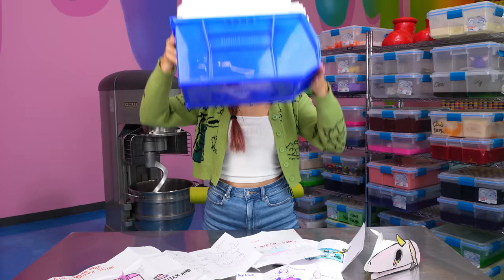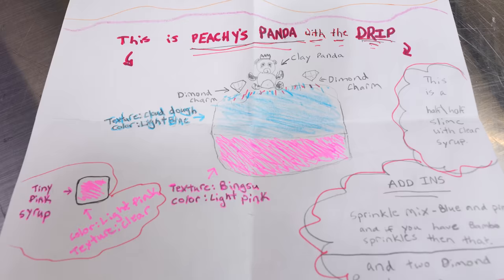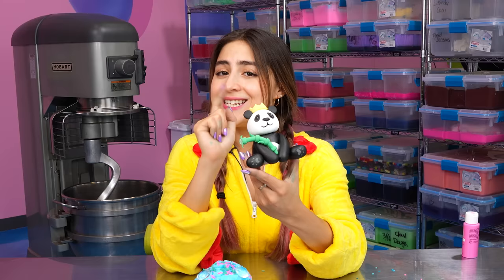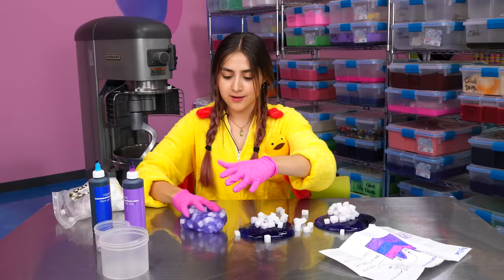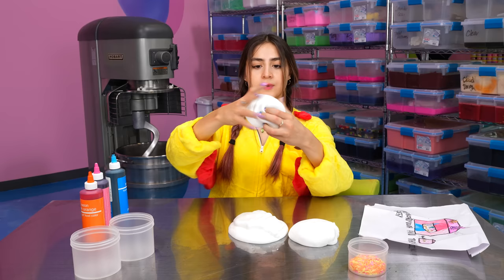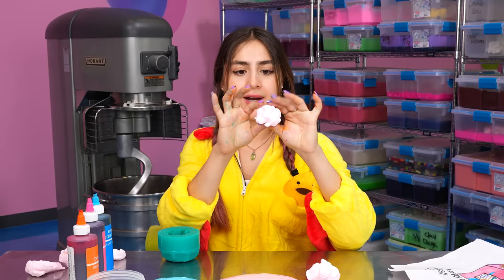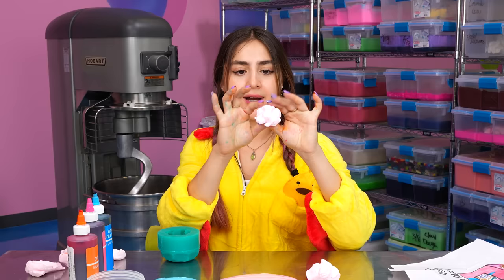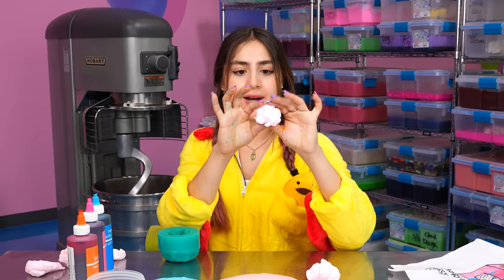I Made ALL Our Fan's Slime Ideas!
Today, I'm taking your slime ideas and turning them into a real Peachybbies Slime!